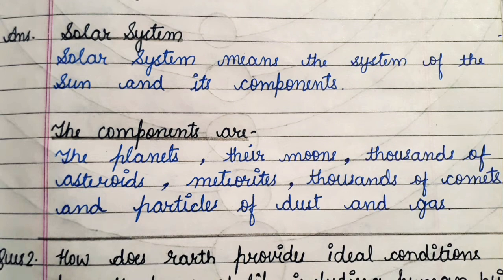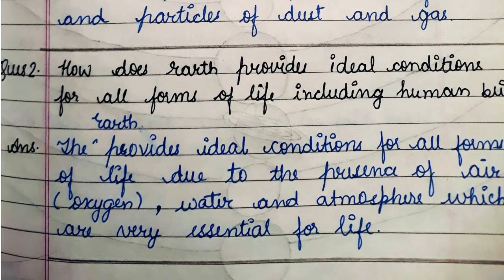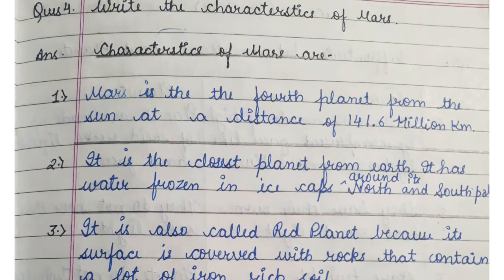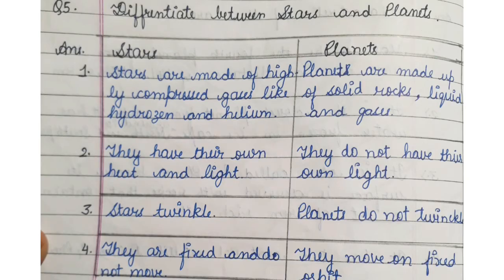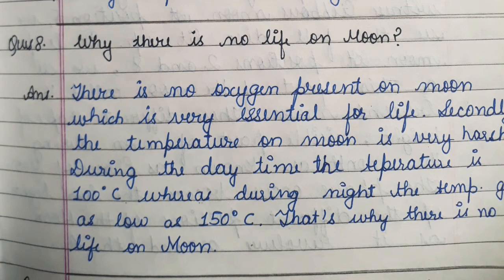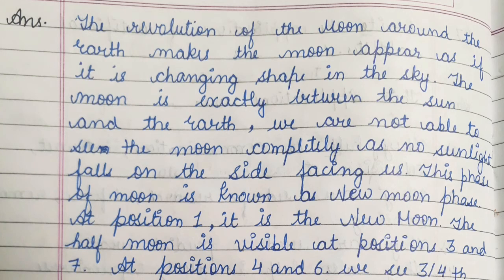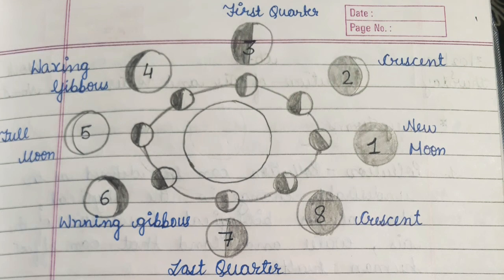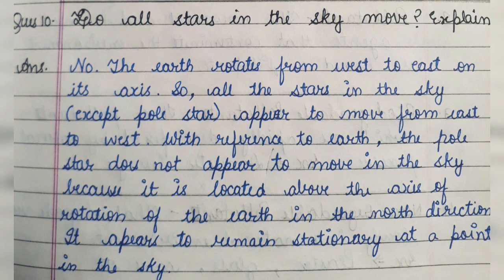Ch:-16 Stars and The Solar System|| Question/Answers|| (1-9) with Explanation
Hi Guys,🖐️
In this video l shared the Question/Answers of the Ch:- The Stars and The Solar System. 💎
l had shared all the questions of this chapter.
l hope this video was helpful for you all!!👩‍🦰

Please,.